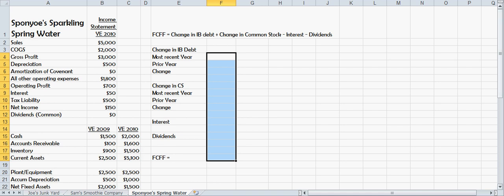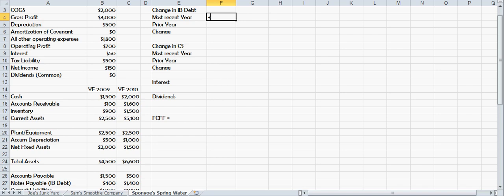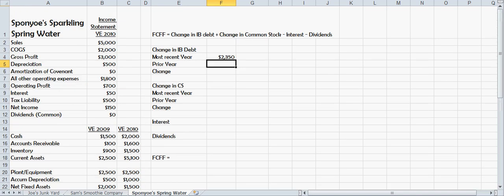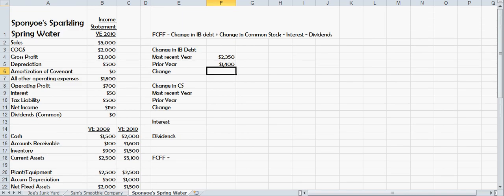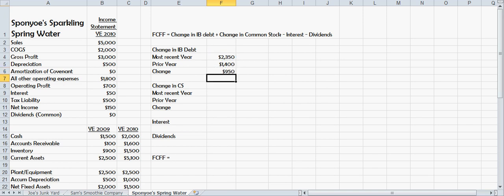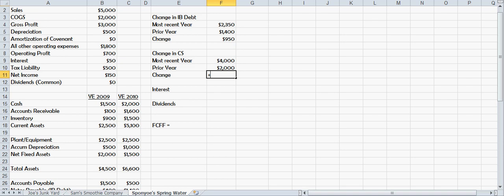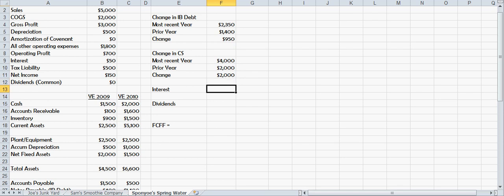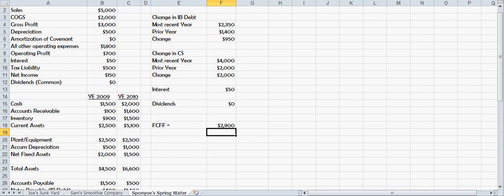Free Cash Flow from a Financing Perspective Explained